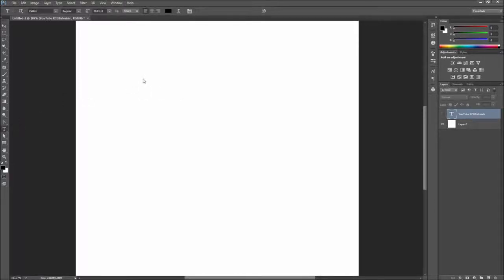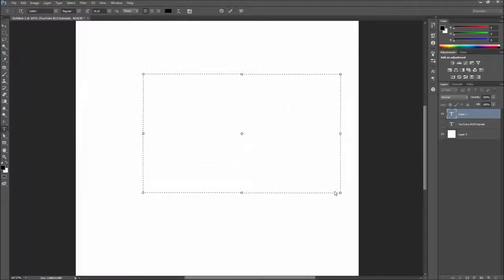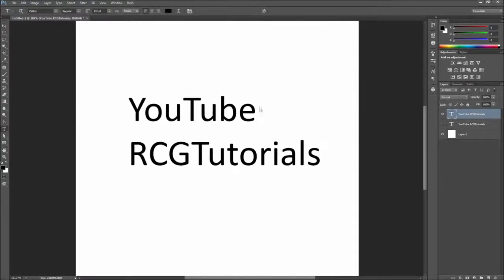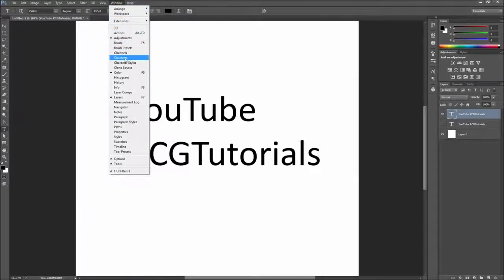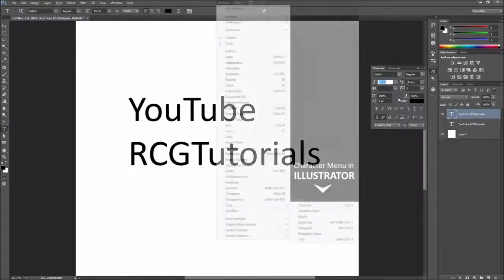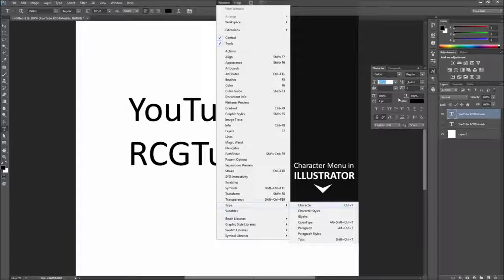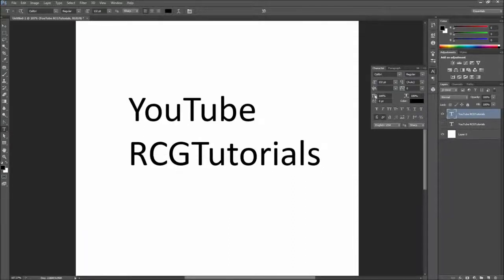Photoshop Tutorial Working With Type Leading, Kerning, Tracking, etc HD